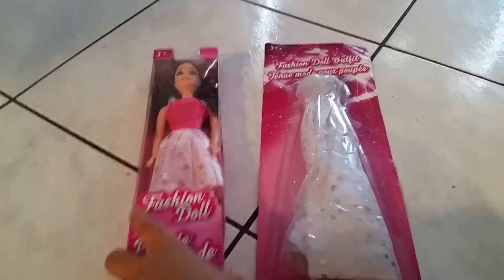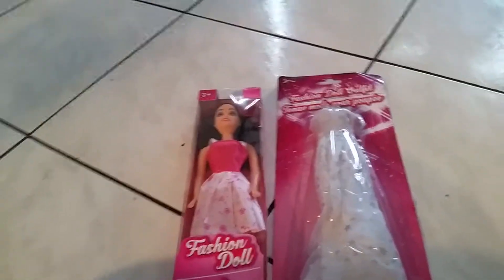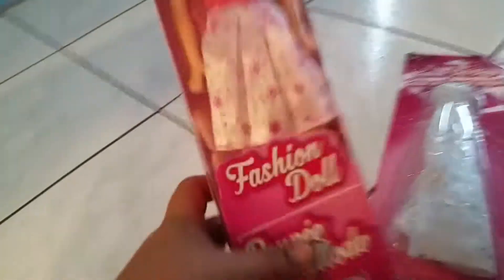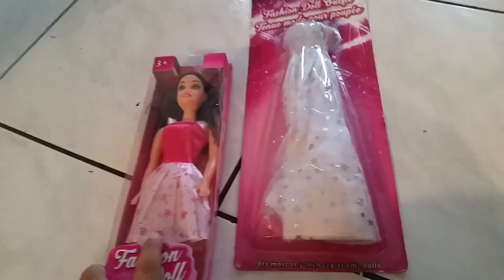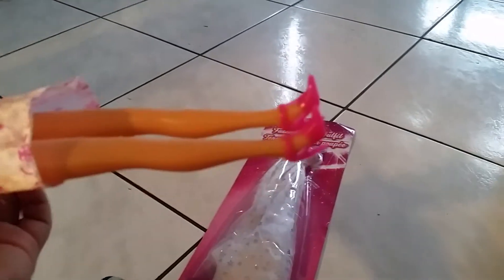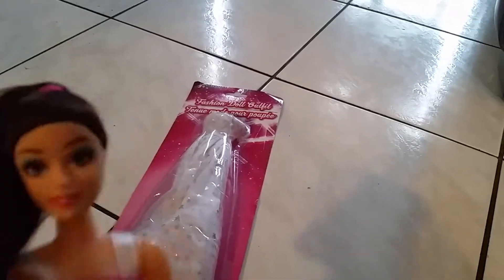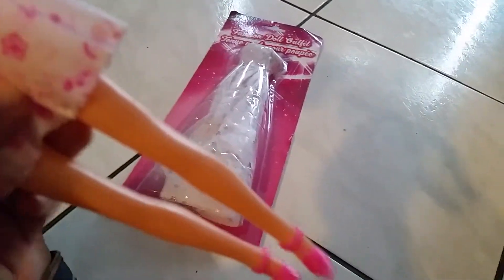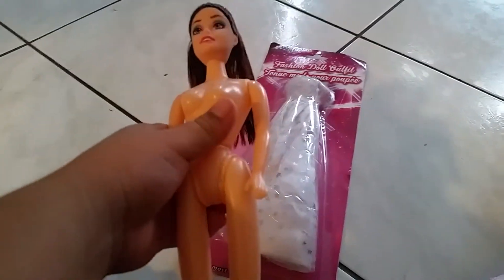Fashion doll review!!!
I stoped at dollar tree to find stuff